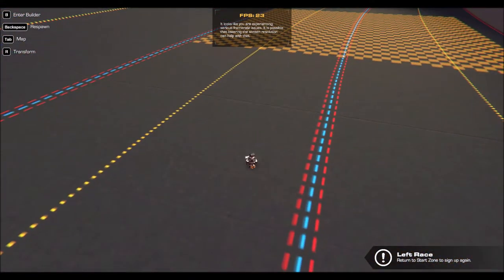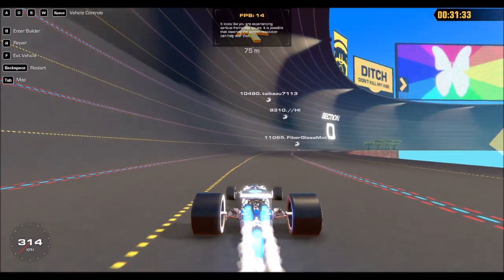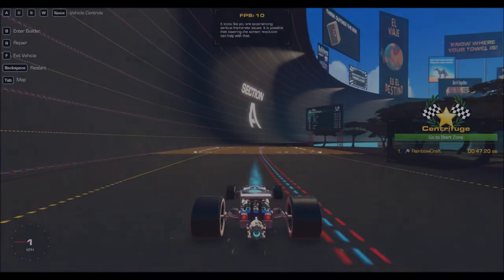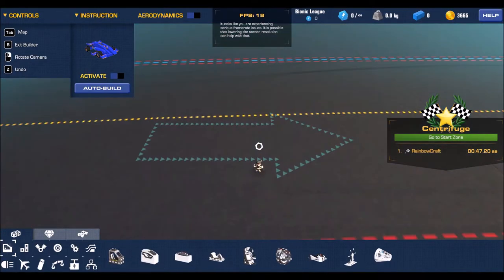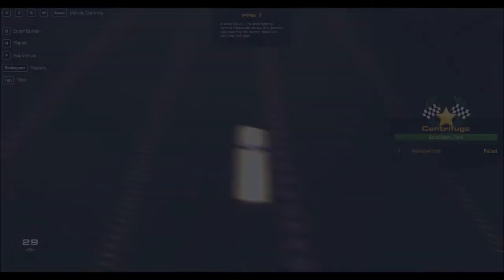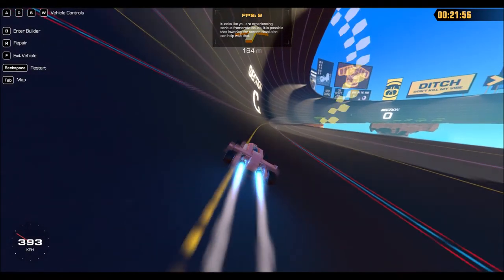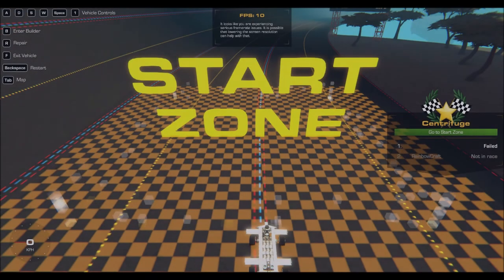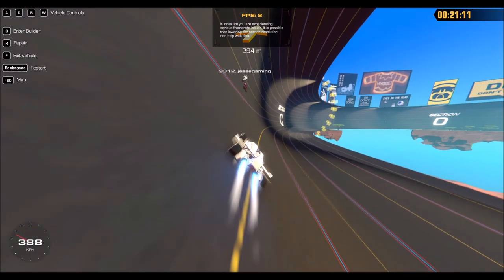The Centrifuge Failure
I havent been on the Centerfuge Trailmakers map very much so I decited I would go on It this video. I tried geting in the top 10 but if you watch the video you will find out what happends. I did not post for a long time sorry. ):